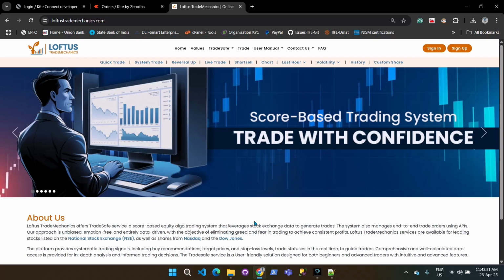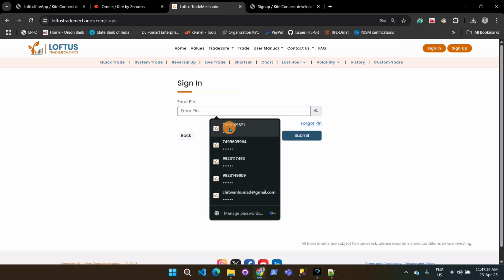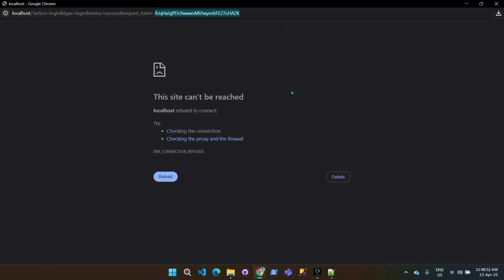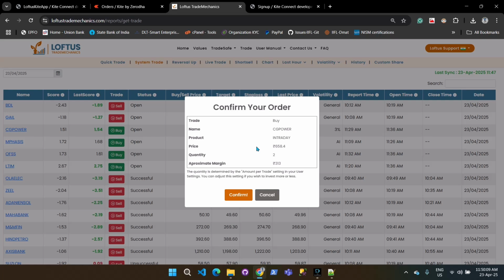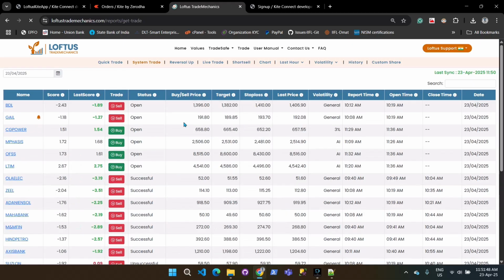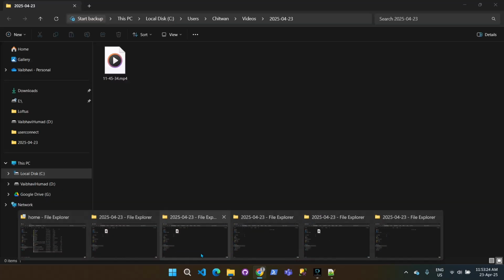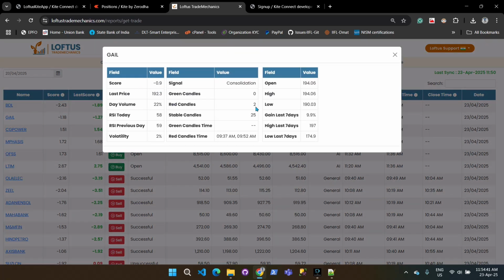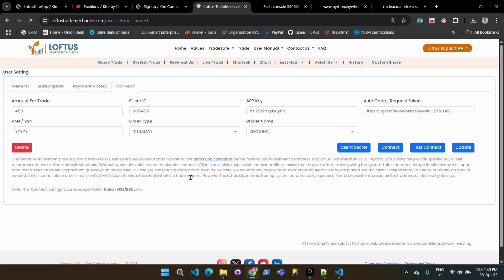How to connect Loftus with Zerodha?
This video is for Loftus TradeMechanics reports educational purpose only. please consult your financial advisor before making any position in the share market. This channel does not give any share recommendations.